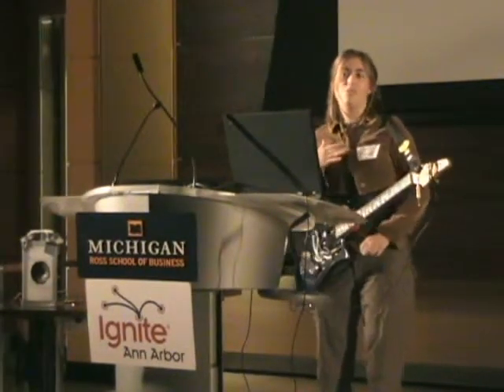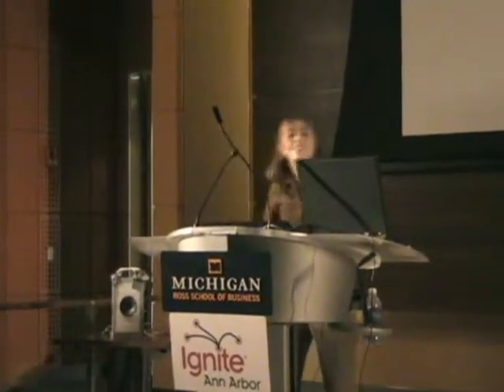20101012-IgniteA2.t06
Do Breadboards Dream of Electric Jam?
Alex Glowaski
Talk #6 - Ignite Ann Arbor #4 - October 12, 2010

Recorded at Blau Auditorium, Ross School of Business, University of Michigan, Ann Arbor MI

Video produced by Roger Rayle for IgniteA2